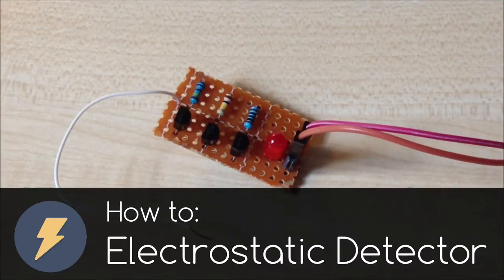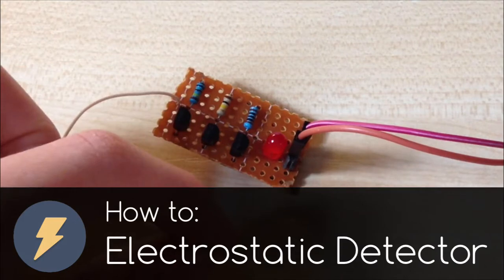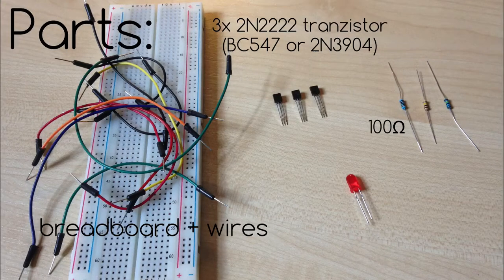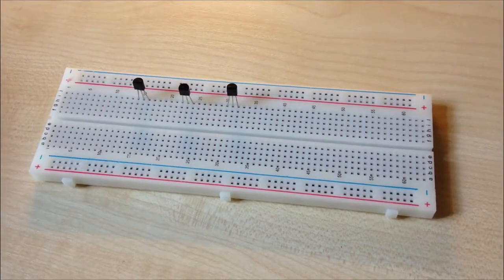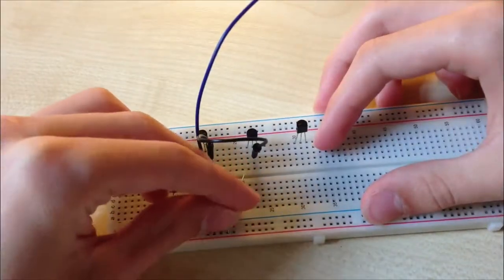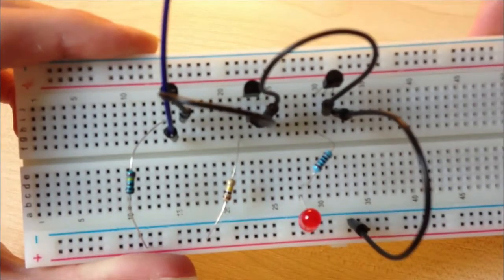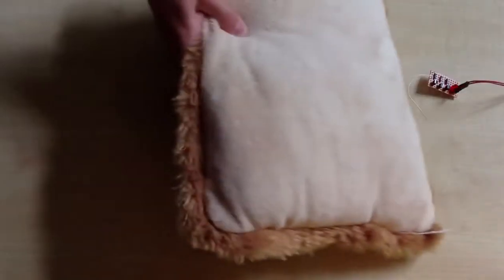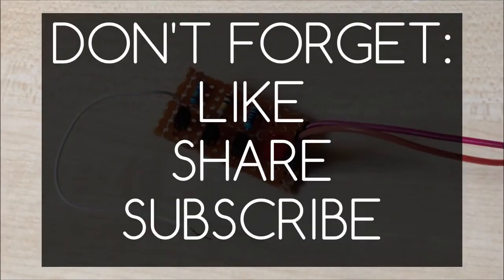How to make Electrostatic detector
Hi I'am Electroni. In this video we will build circuit that can detect electrostatic field.